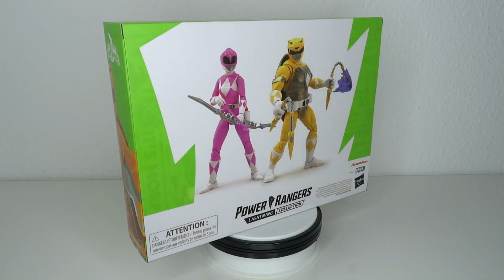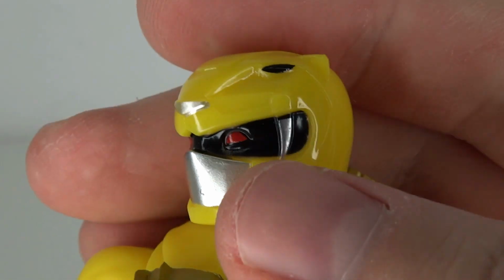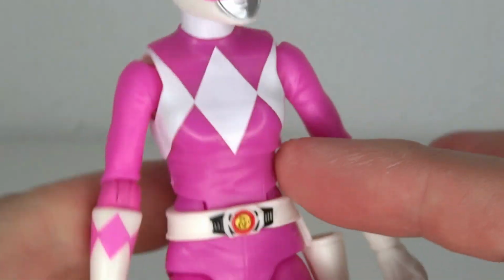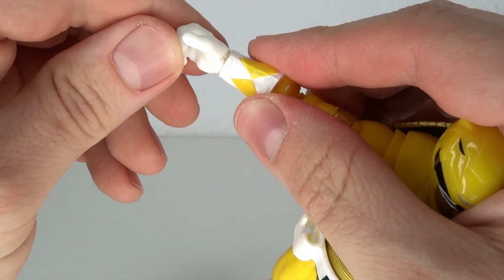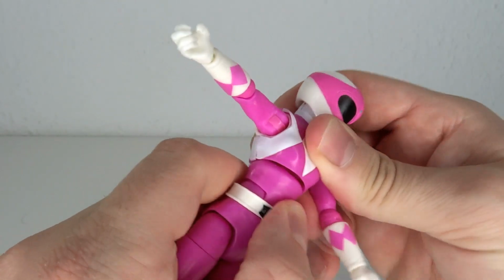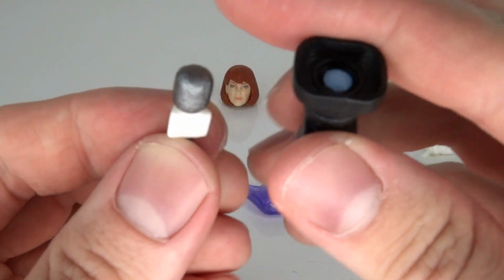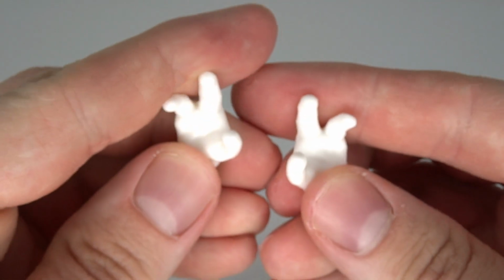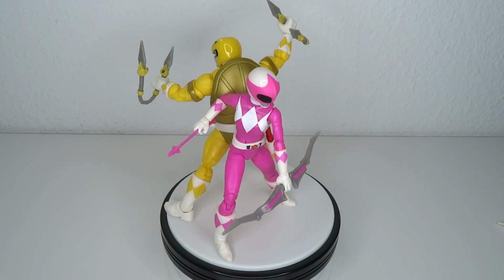Hasbro Power Rangers X TMNT Lightning Collection Morphed April & Michelangelo Review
The last 2 pack from Hasbro featuring the biggest crossover for 90's kids, it's Mighty Morphin Power Rangers and Teenage Mutant Ninja Turtles, based on the BOOM! Studios comic book. Morphed April and Michelangelo join the fun.